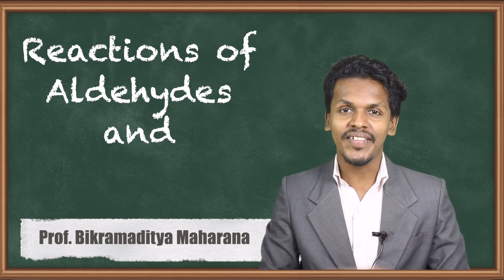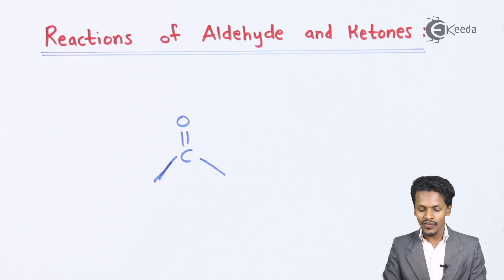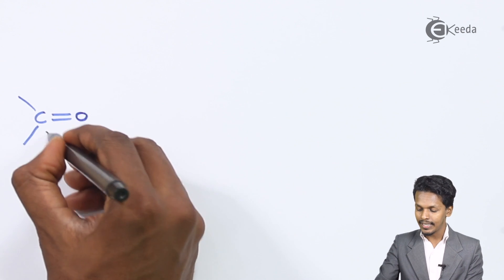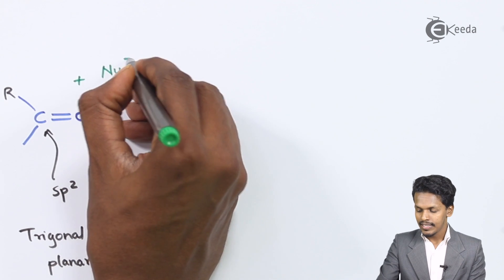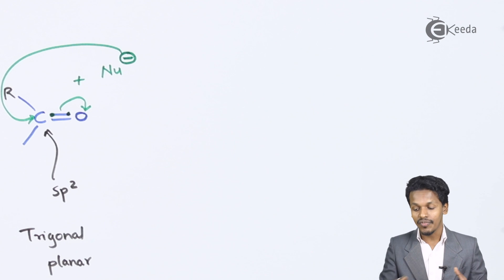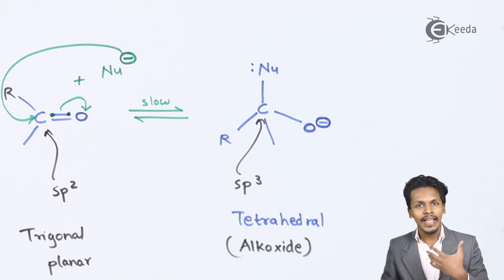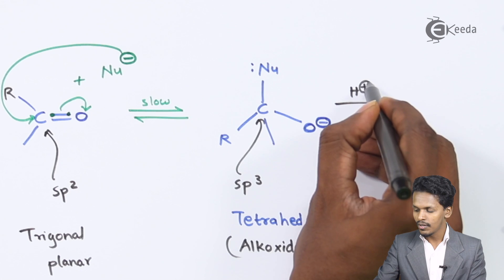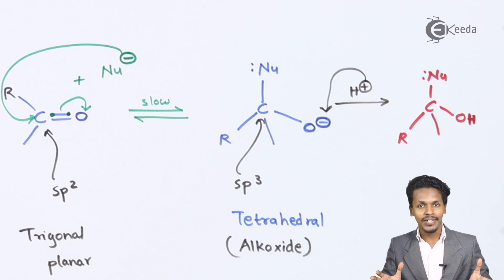Reactions of Aldehydes and Ketones